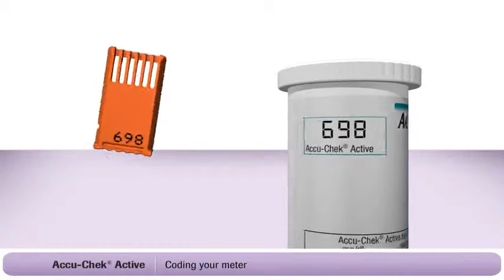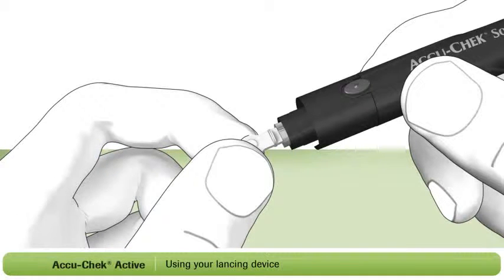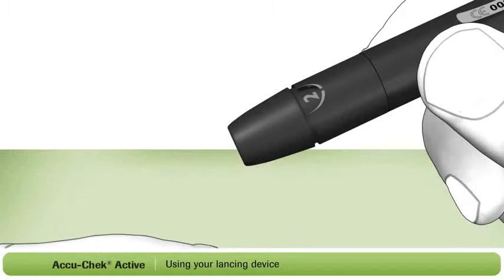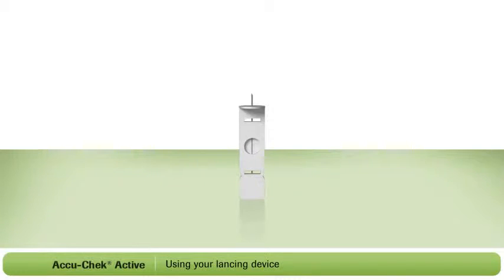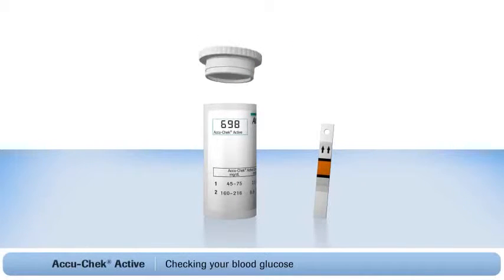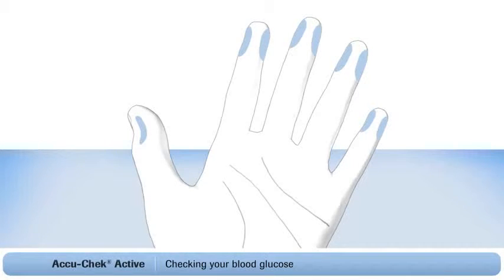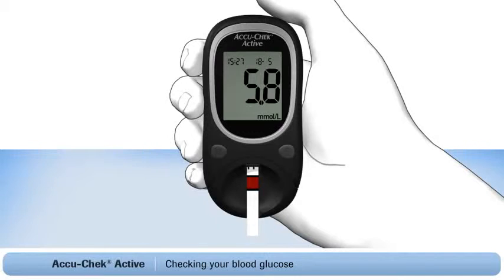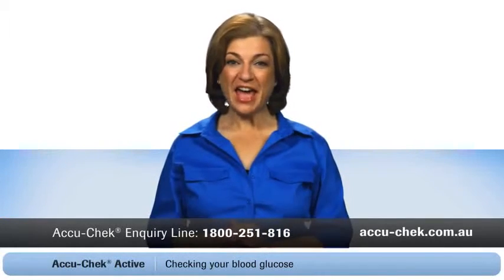How To Use The Accu Chek® Active Blood Glucose Meter System